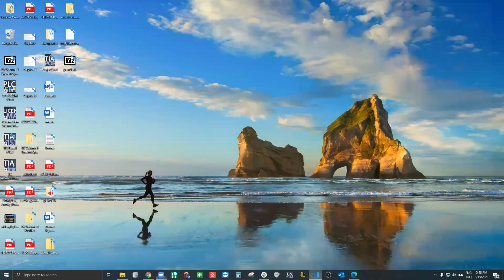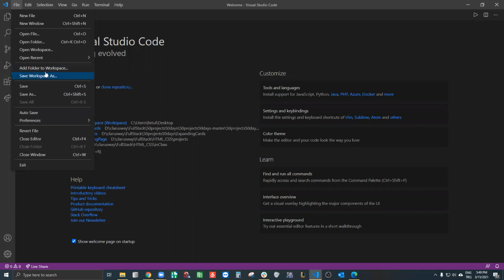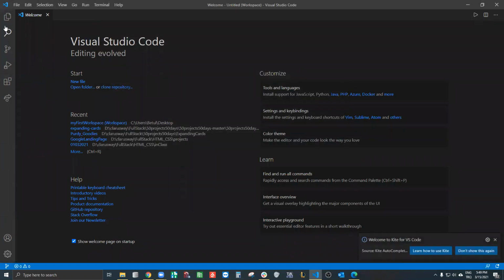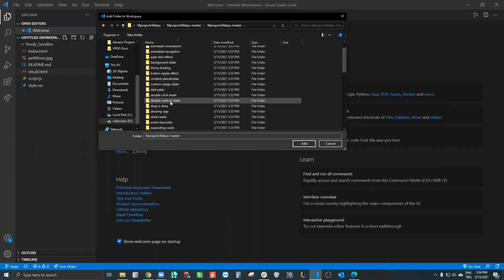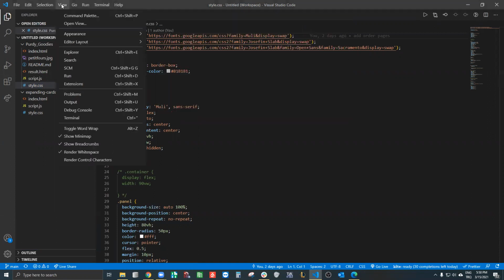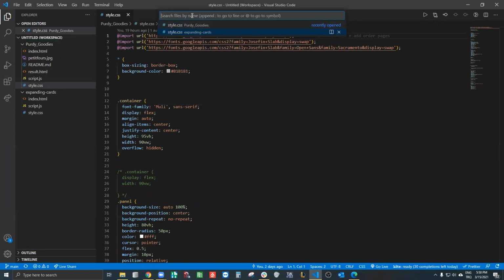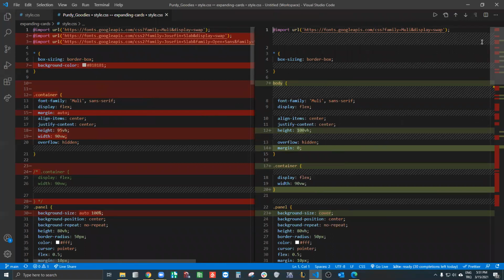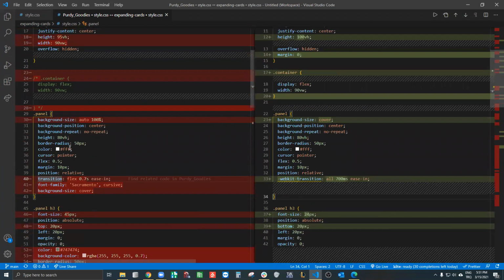Comparing Files in VScode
I show you how to compare your files in VScode simply.